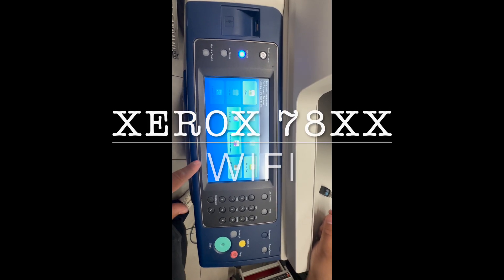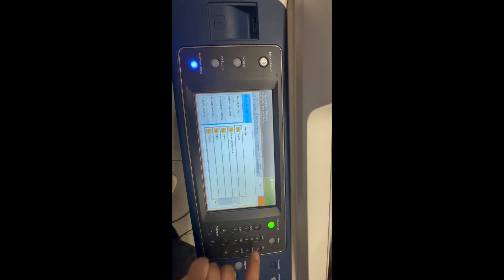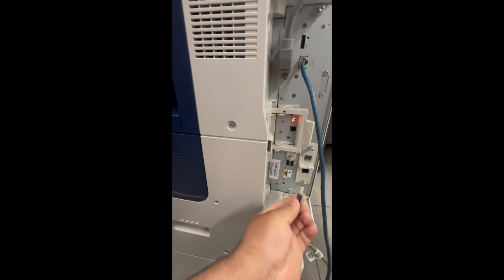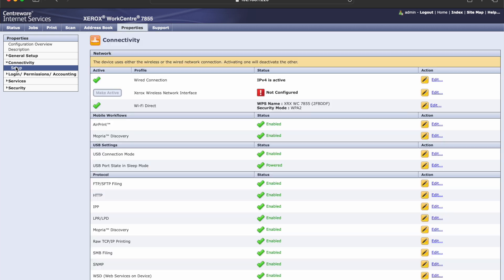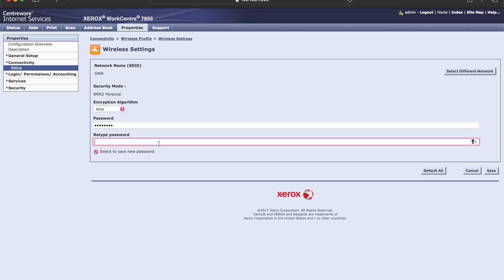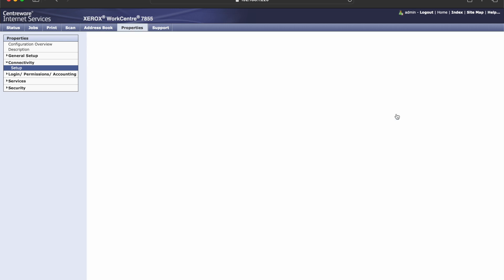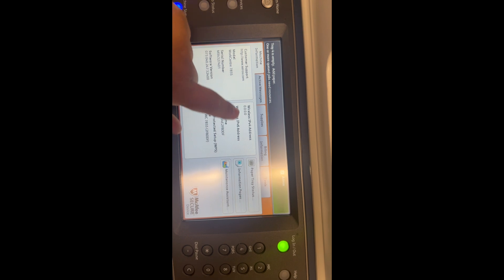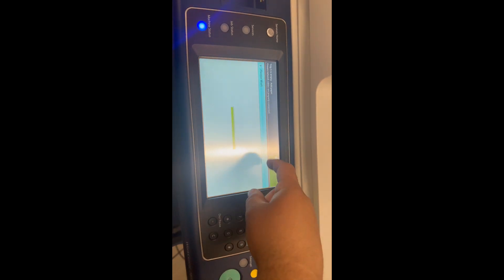Xerox 78xx WiFi Activation: Step-by-Step Guide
Learn how to activate WiFi on your Xerox 78xx series printer with this straightforward tutorial. This video walks you through the process step by step, enabling wireless connectivity for seamless printing and enhanced convenience. Perfect for optimizing your office setup. Watch now and enjoy the benefits of wireless printing!

Whether you need wireless connectivity tools, toners, or parts, we’ve got you covered. Visit wctoners.com today for reliable products and exceptional service.